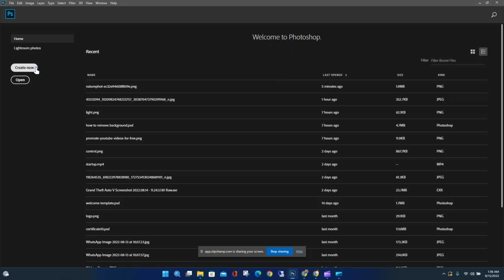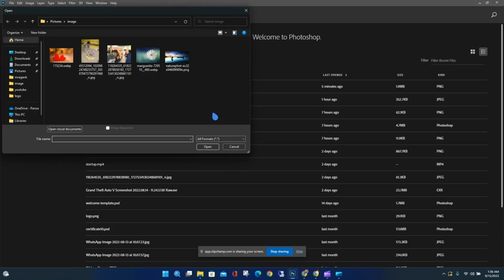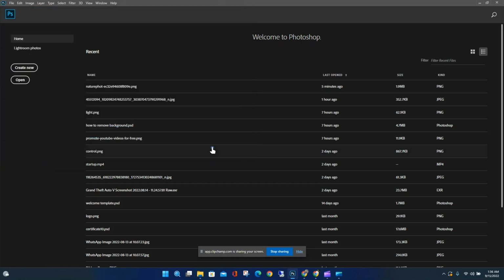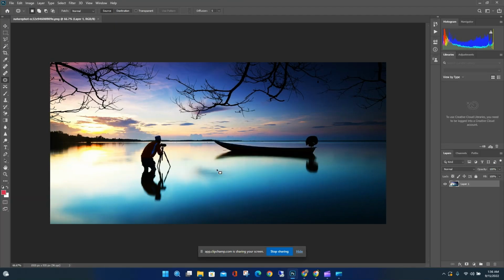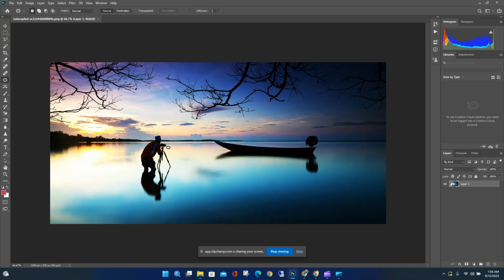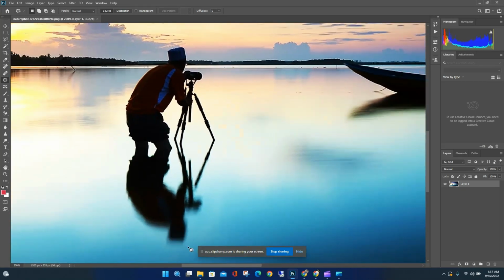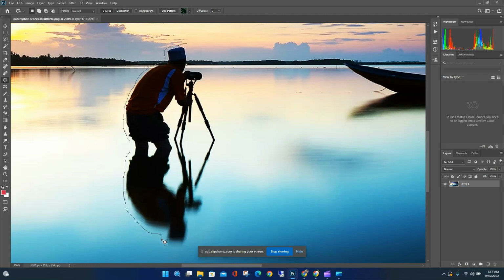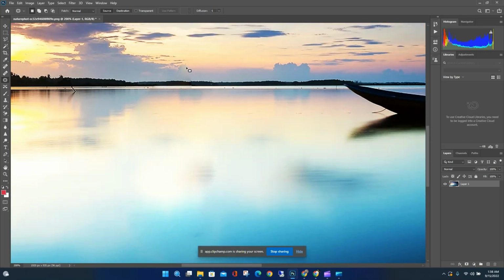How To Remove Anything From a Photo In Photoshop by Mragank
mragank This complete guide has everything that you need to know about how to remove anything from a photo in photoshop.
If you’re new to Photoshop, then I’ll show you how to get started with the magic

how to remove something from photo

Bottom line:
If you want to remove unwanted elements from your photos, you’ll love this Photoshop tutorial.

And here are the techniques that you’ll learn about in this video.